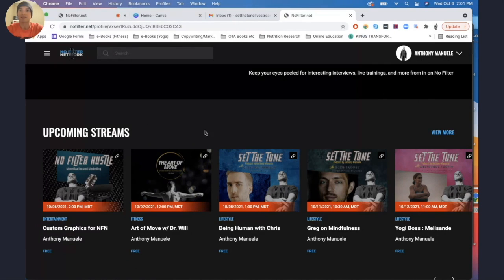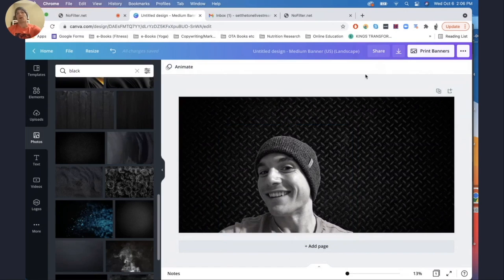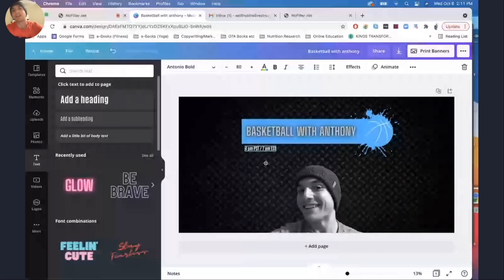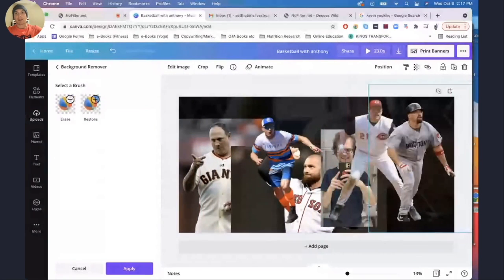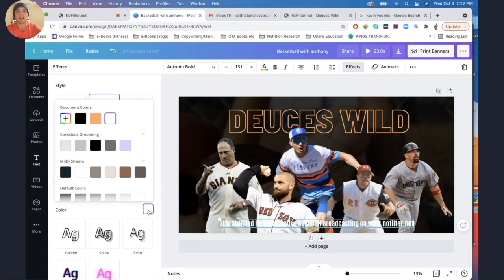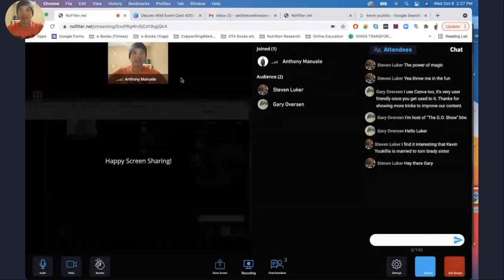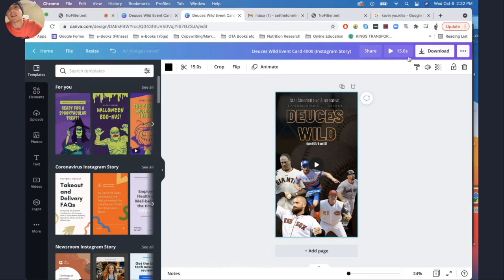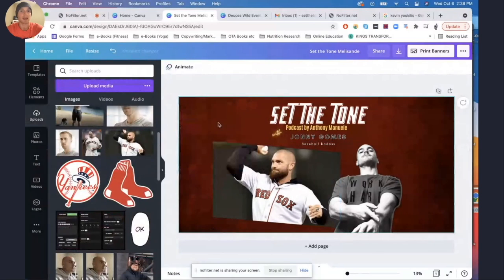No Filter Tutorial : Make Great Looking Graphic Cards for Live Streams and Social Media!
***This is a recording of a livestream done for hosts of No Filter Network***

In this video, Anthony goes over how to use to create great looking graphics for your streams' event cards and posts for social media.